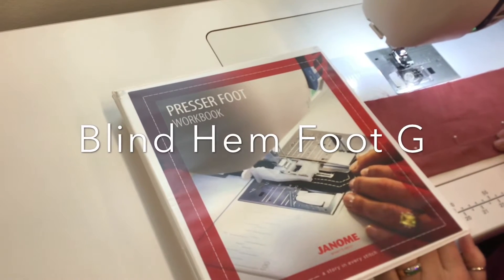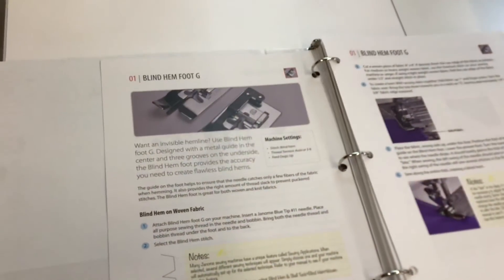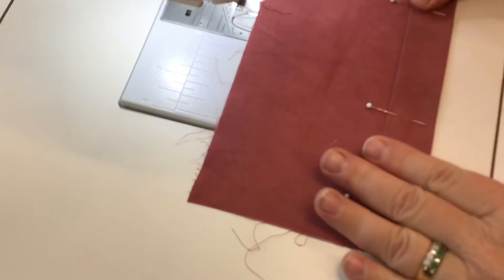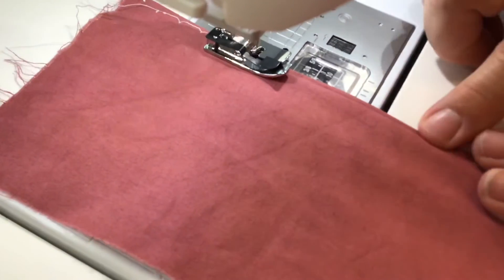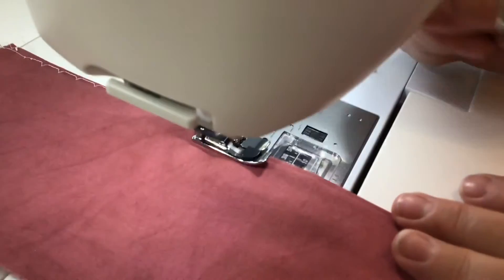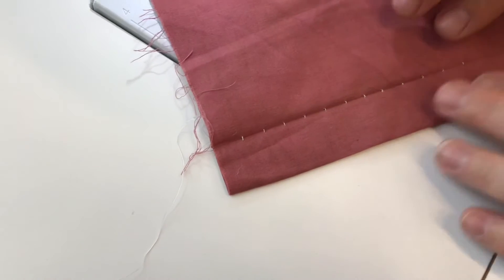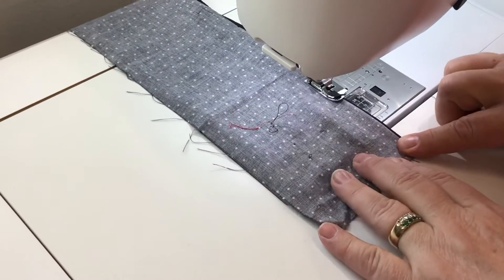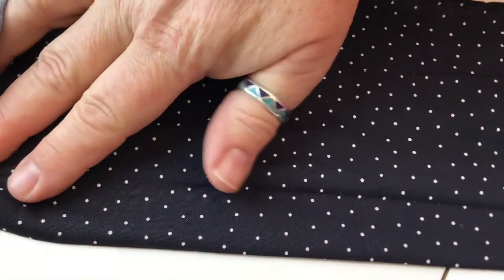Using the Blind Hem Foot on your Janome Sewing Machine.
In this quick informative video Denise shows you how to use the Blind Hem foot to make an invisible hem line.